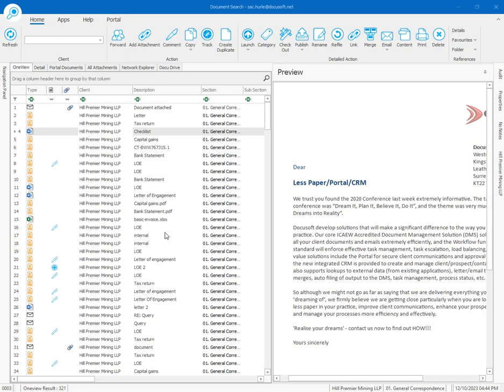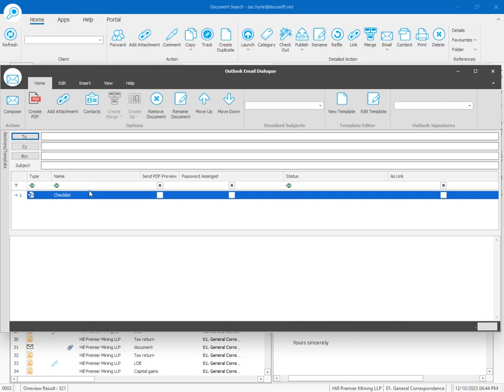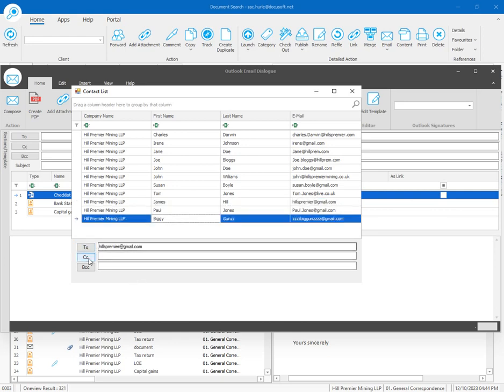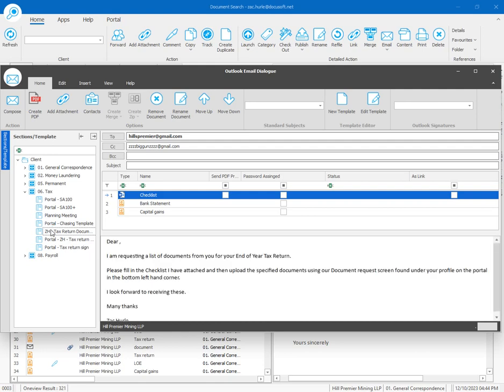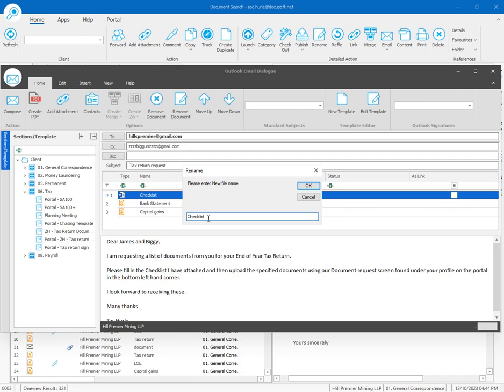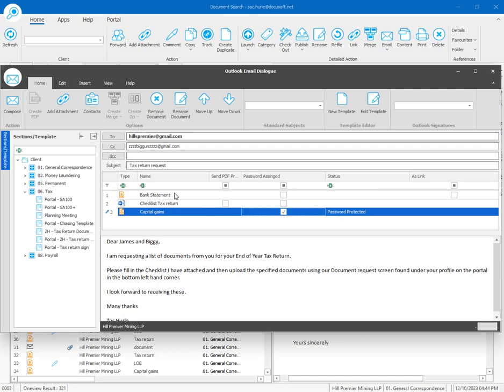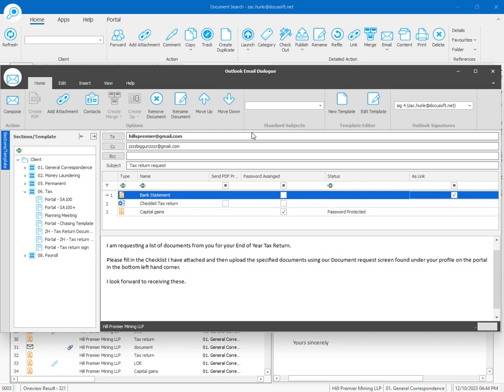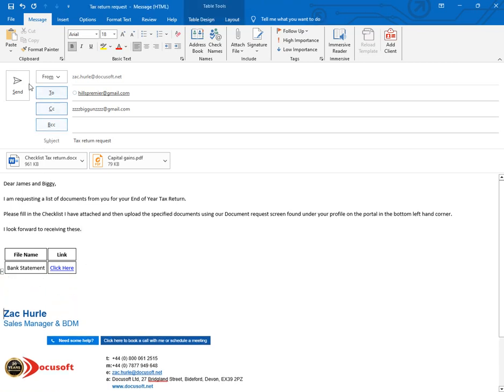Feature - Email Dialogue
A feature to help you create an email with documents from the DMS. Using standard templates, password protection, creating PDF's or merging documents together.